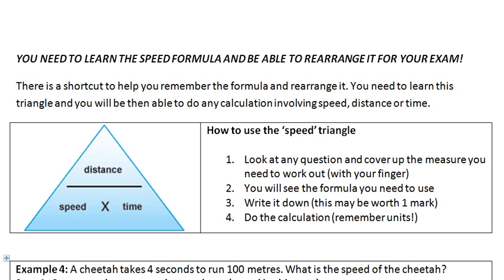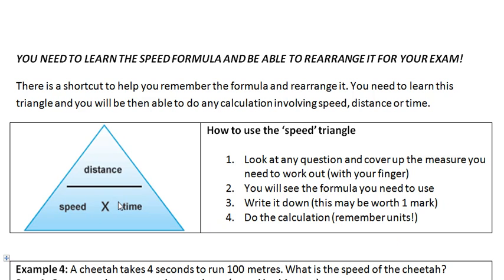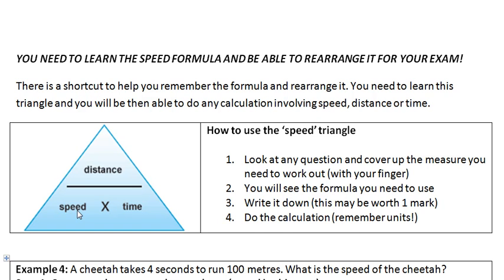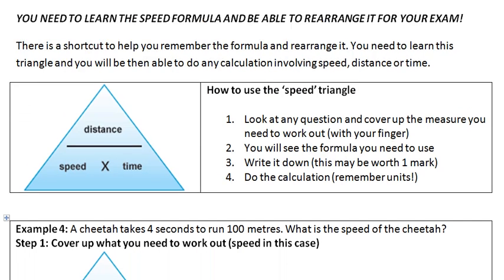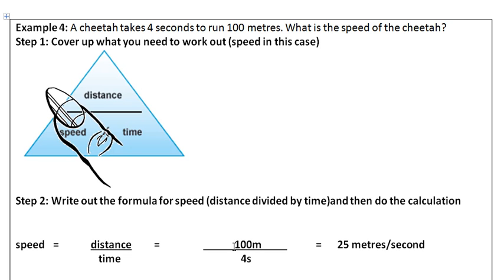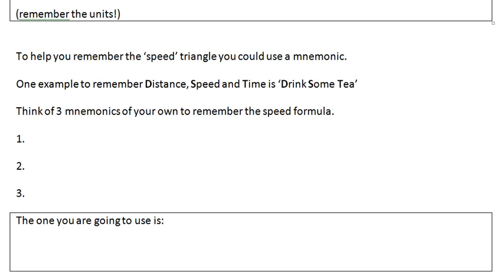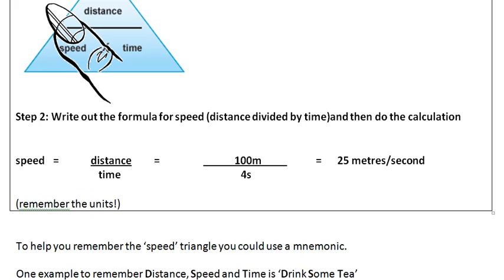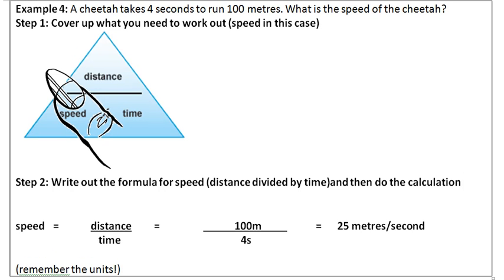Compound measures - part 2 - rearranging the speed formula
Explanation of Compund Measures worksheet (GCSE Maths Foundation)
Part 2 - rearranging the speed formula to calculate distance and time